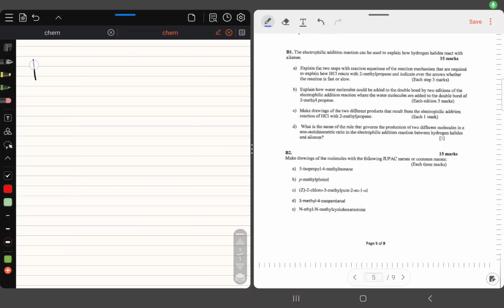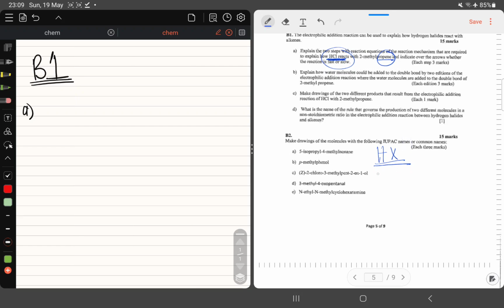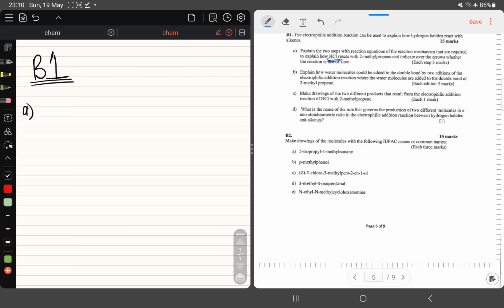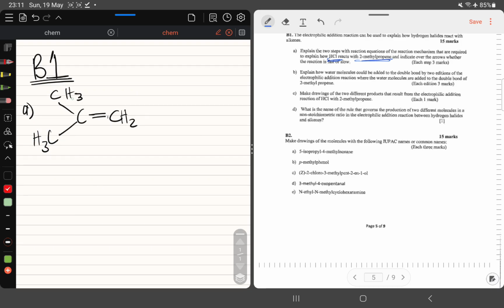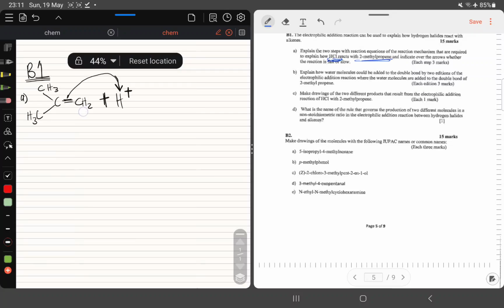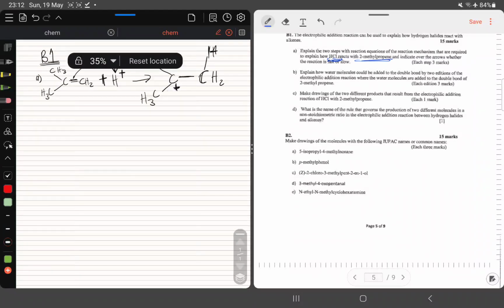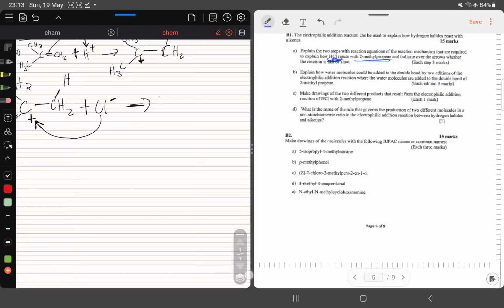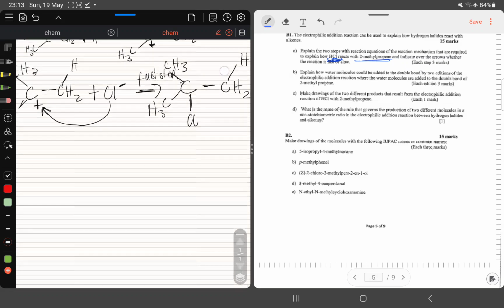2023 Exam - Number B1 - Part a